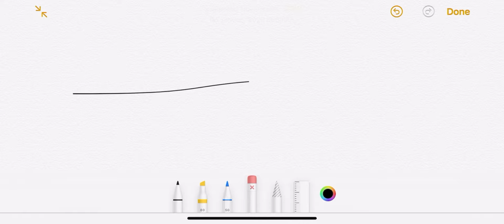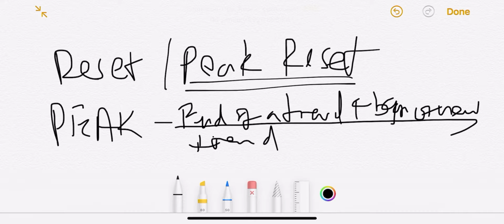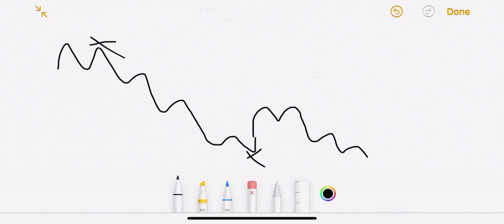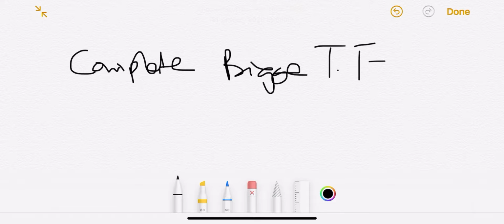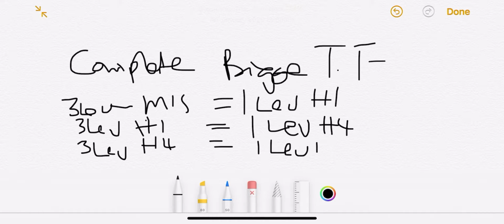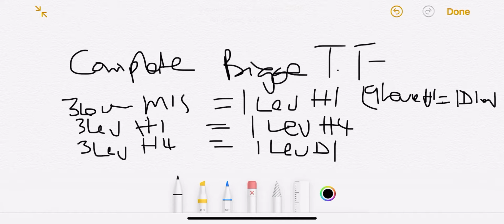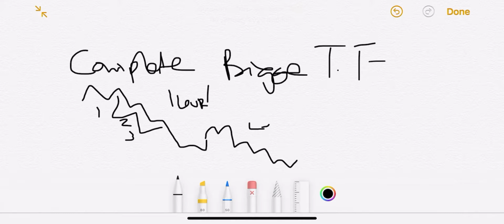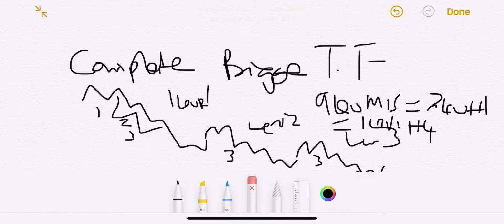Peak Resets (Full video available on mentorship library)